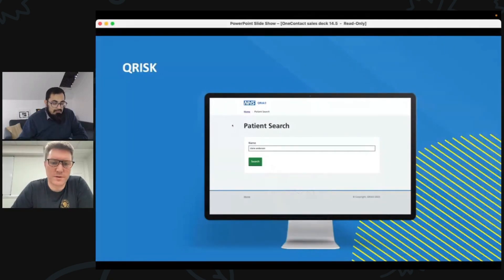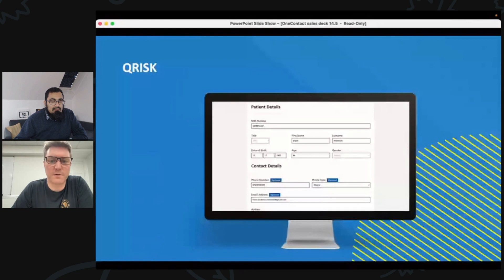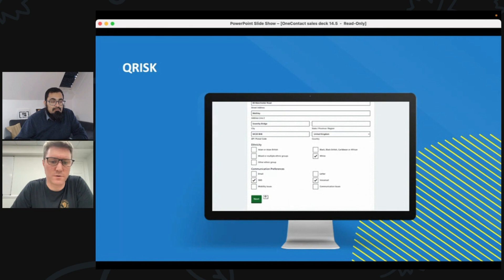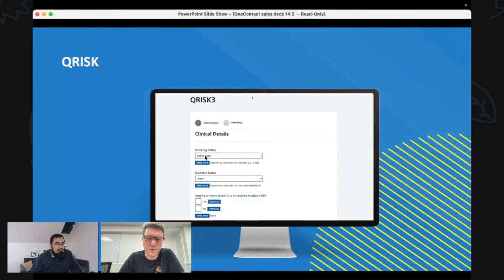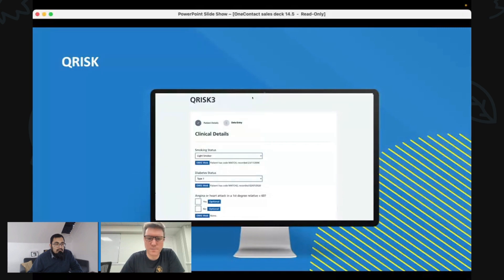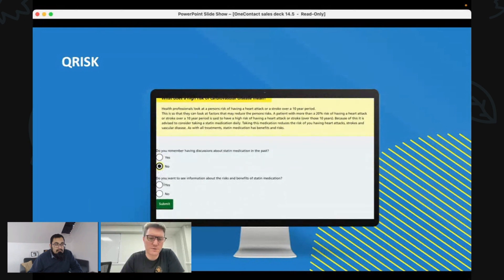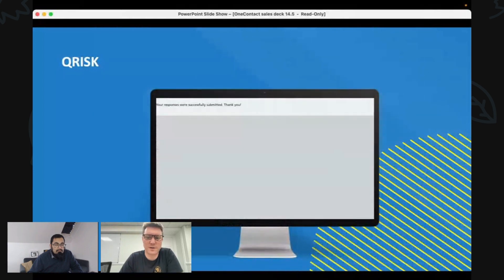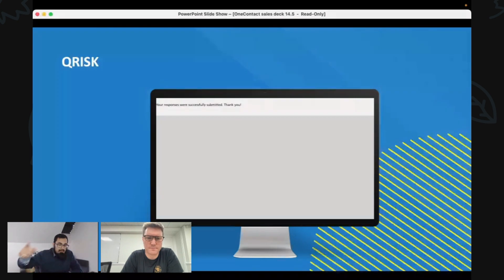Qrisk on EMIS fix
Qrisk might be going but Primary Care IT show you how you can resurrect it with OneContact